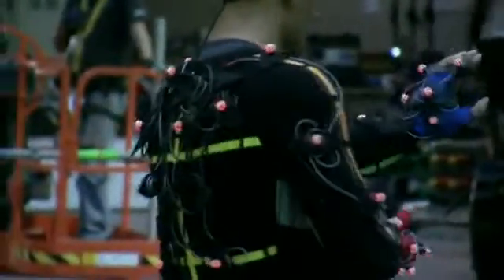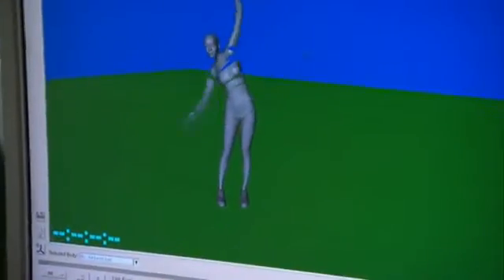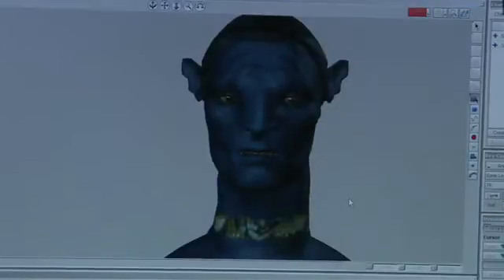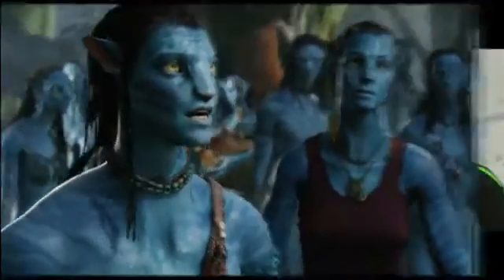Avatar Exclusive -Behind The Scenes (The Art of Performance Capture)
Go behind the scenes on the set of the new film Avatar and learn all about the art of performance capture. This revolutionary new technique is changing the way CGI characters are developed. Avatar is in theaters December 18th.